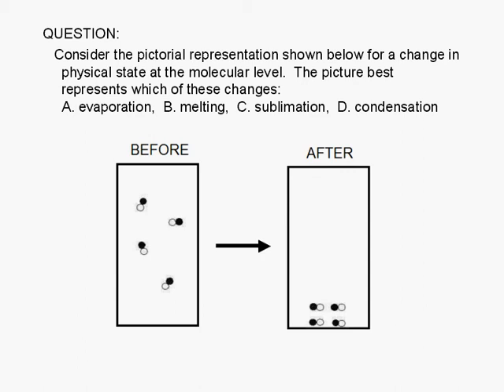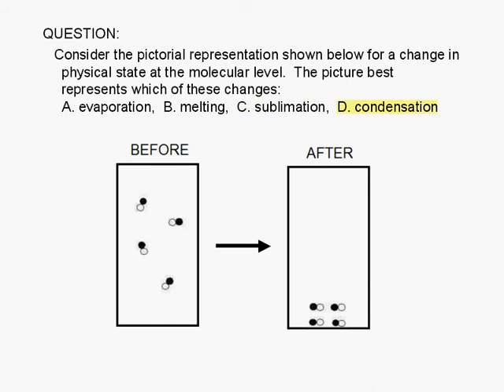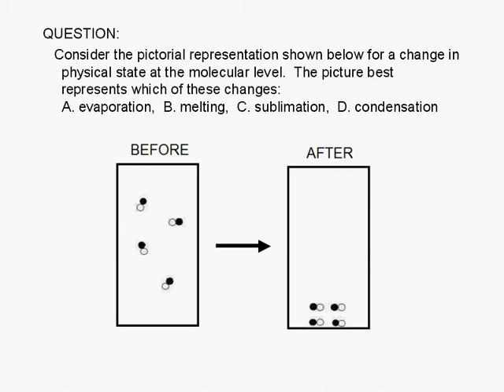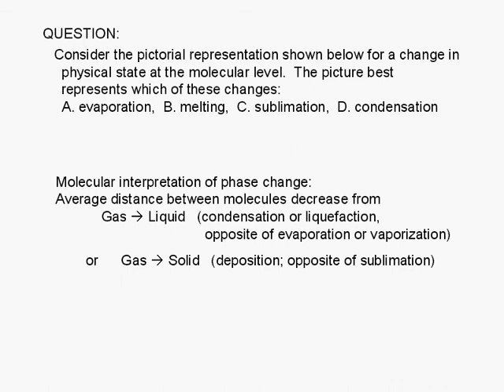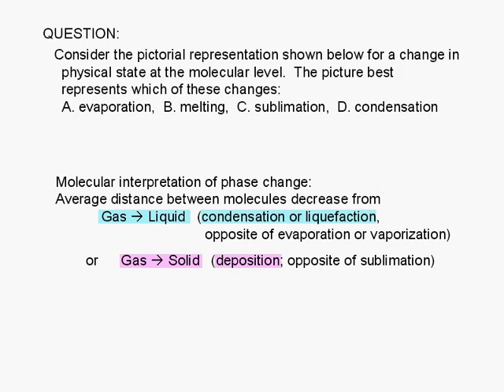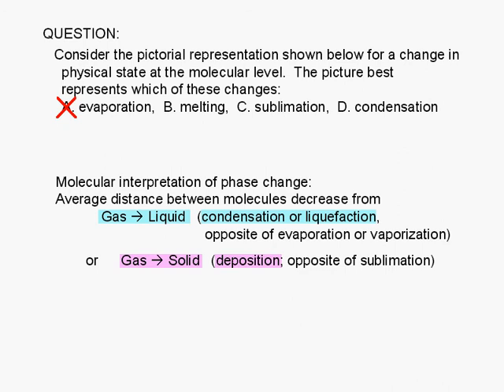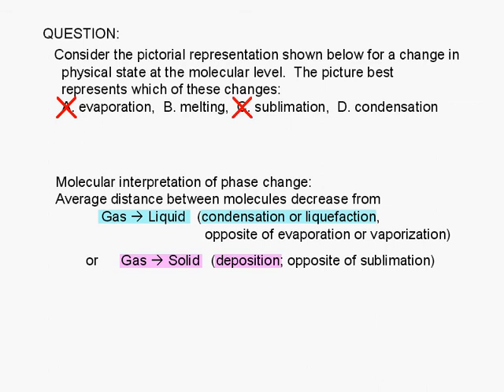1-2-4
Consider the pictorial representation shown below for a change in physical state at the molecular level.  The picture best represents which of these changes: A. evaporation, B. melting, C. sublimation, D. condensation